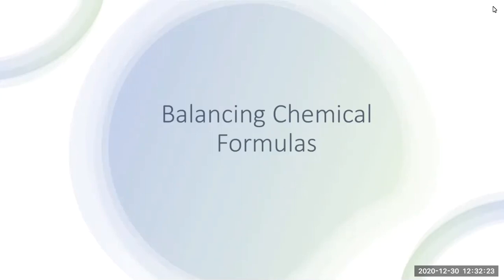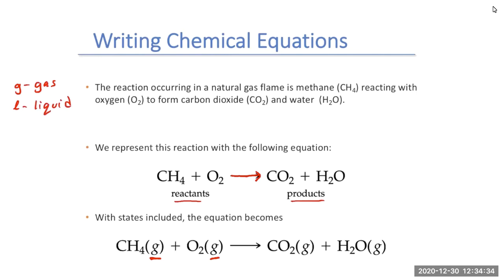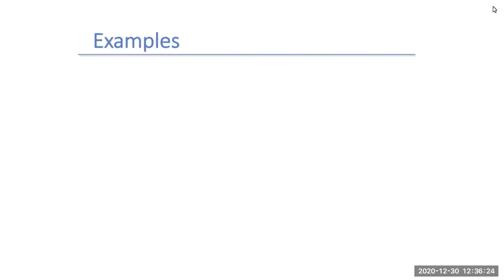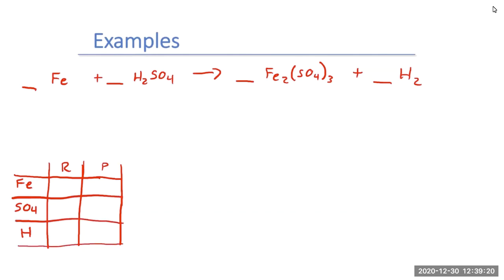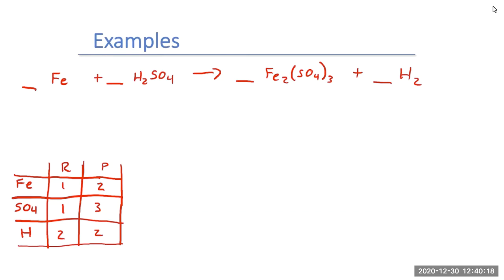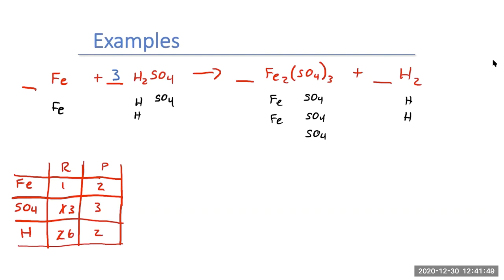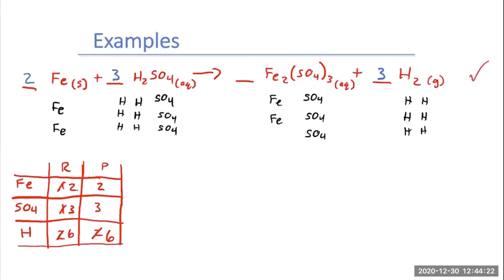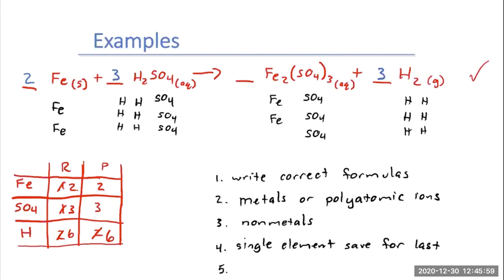Balancing Chemical Equtions